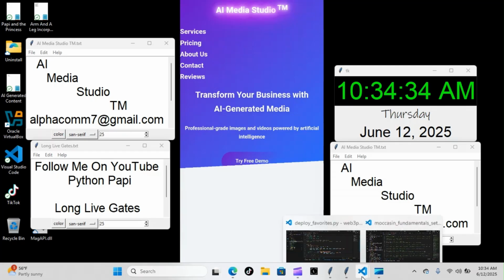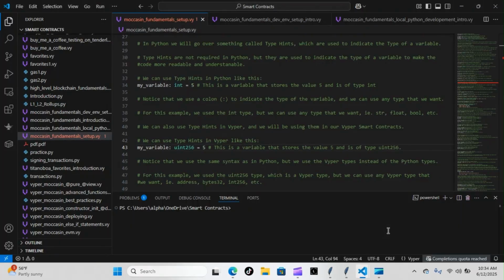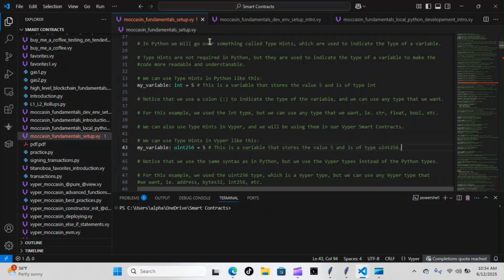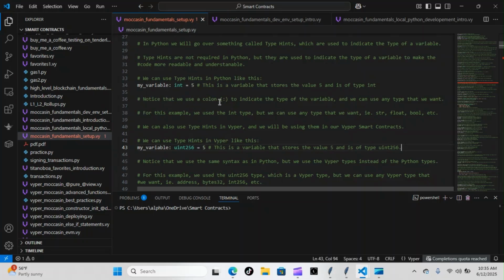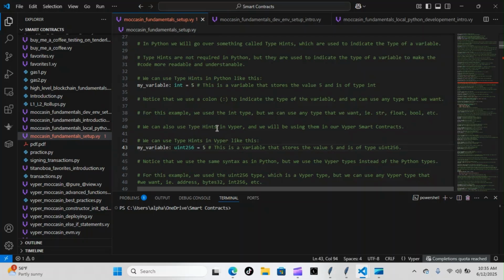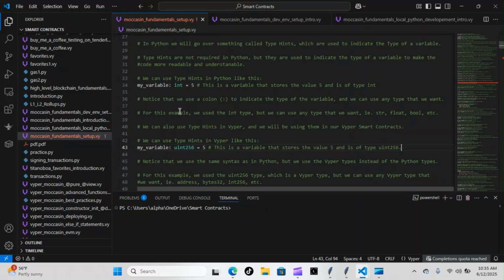Python Papi / Smart Contracts - Moccasin Fundamentals setup - Day 2